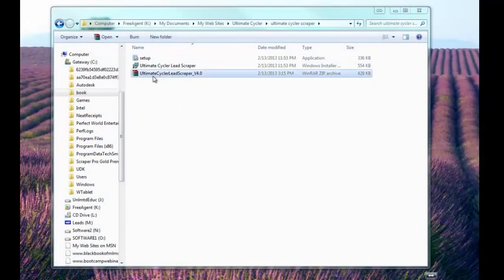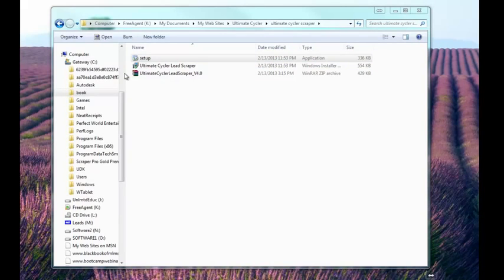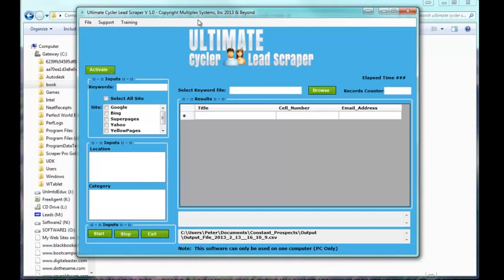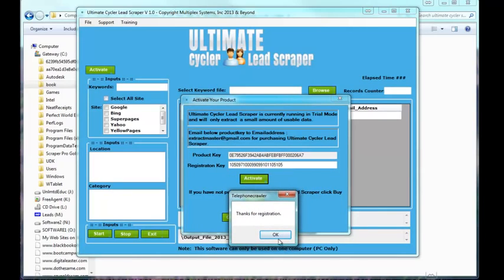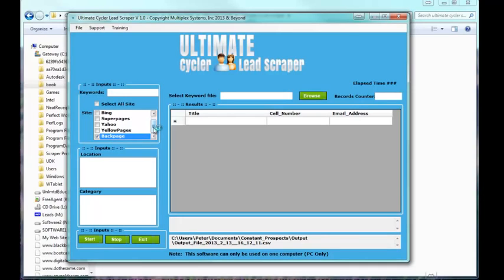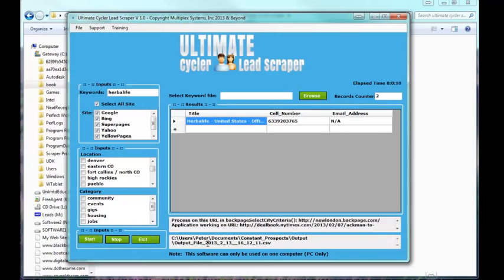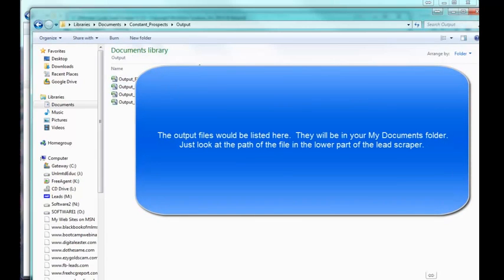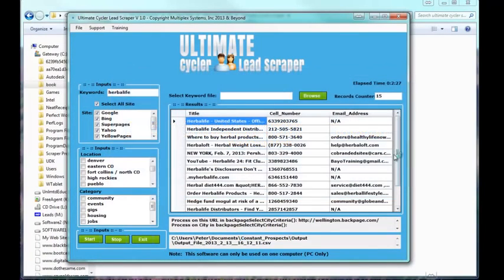Ultimate Cycler Lead Scraper Overview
Unlimited FREE Leads with Lead Scraper with $25 "One Time" Membershiip with Ultimate Cycler.

Your $25 "One Time Out-Of-Pocket" Membership Includes:
...Lead Capture Page
...Autoresponders
...Lead Scaper Lead Gathering Software $195 Value
...Voice Brodcasting Software

All the tools you need to run a successful internet business from home!

Share Ultimate Cycler with others and earn Additional Income!

Sally Puckett
Gary Puckett
Las Vegas, NV USA

Lead Scaper is for PC's only - Sorry MAC